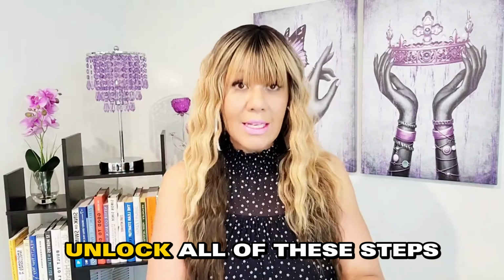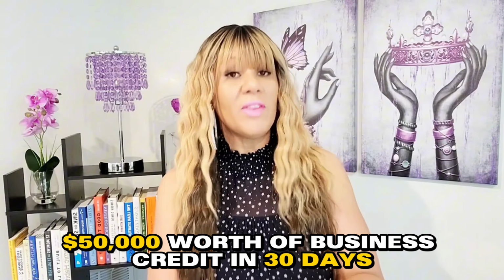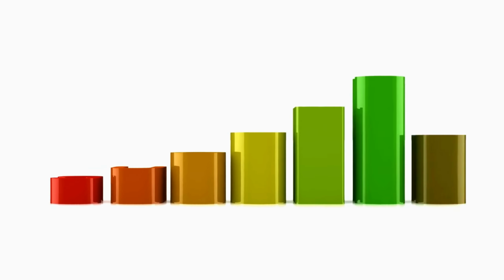10 Steps to Build Business Credit in 30 Days! Build Business Credit Fast! Get Approved for Credit!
In this video I outline a proven 10-Step system for building business credit fast. This video will give you an easy to follow process to build your business credit quickly. Learn the Step-by-Step process to build business credit and get approved for EIN credit in one month.

700+ credit scores will help you qualify for (1) Personal Funding (2) Business Credit (3) Real Estate Financing!

I provide TIPS every TUESDAY & THURSDAY! FREE GEMS to HELP you achieve YOUR GOALS! I provide TIPS on personal credit, business credit, what lenders are looking for, credit scores, home ownership, dispelling myths, answering your questions, real estate investing, being self employed, becoming an entrepreneur, budgeting, goal setting, and MORE! Super excited to start SHARING with you MORE!!! Tell a FRIEND!

Looking for a speaker, panelist, trainer, or coach for YOUR event, school, nonprofit, or company? Looking to interview an expert?